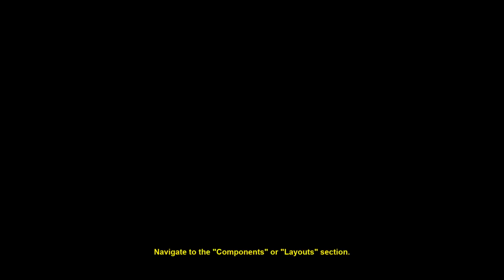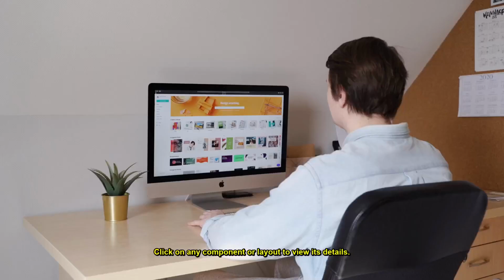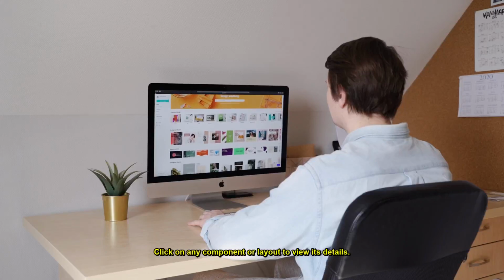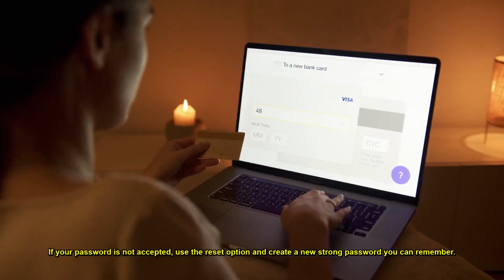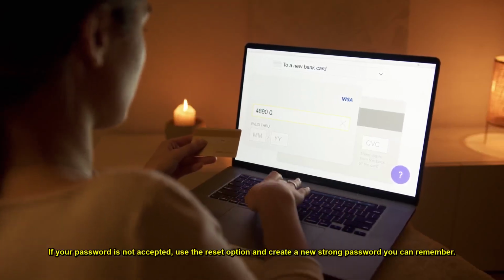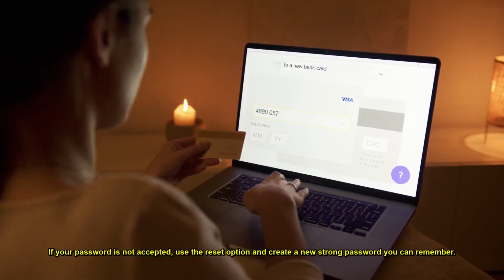How to subscribe to Tailwind UI for branded layouts and components - Detailed Guide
Tailwind UI offers a vast library of pre-designed templates that streamline your workflow and enhance your creative possibilities. Whether you're a seasoned developer or a beginner, this video will walk you through the subscription process step-by-step, ensuring you get the most out of this powerful tool. Don’t miss out on transforming your designs with Tailwind UI!